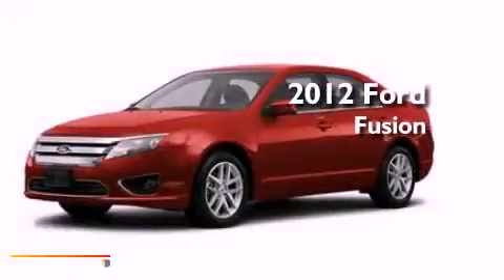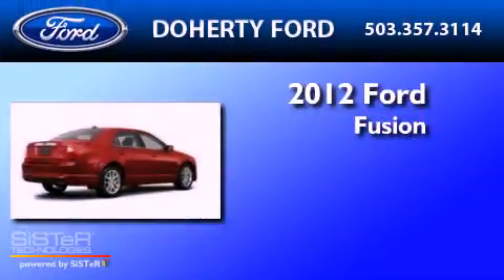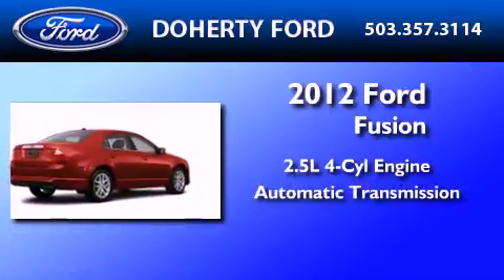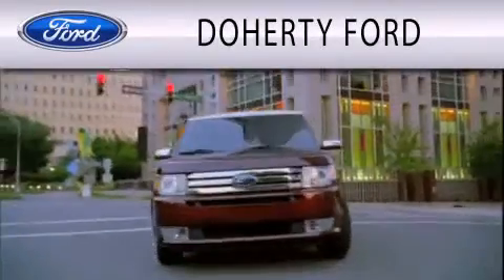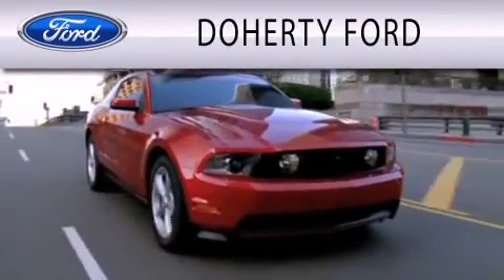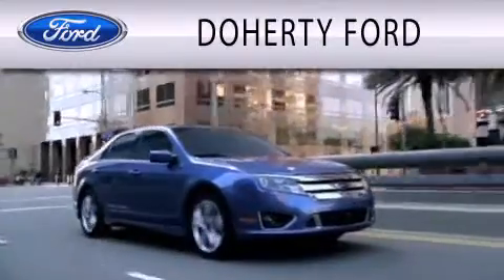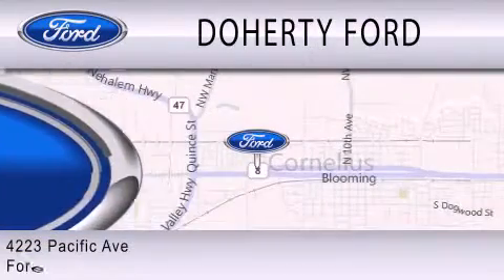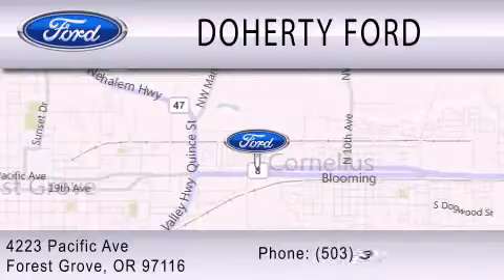2012 Ford Fusion Forest Grove OR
Year : 2012
 Make : Ford
 Model : Fusion
 Engine : 2.5L I4 16V MPFI DOHC
 Trans . : 6-SPEED AUTOMATIC
 Exterior : RED CANDY METALLIC TINTED CLEARCOAT

 Stock : 7807

 4223 Pacific Ave.